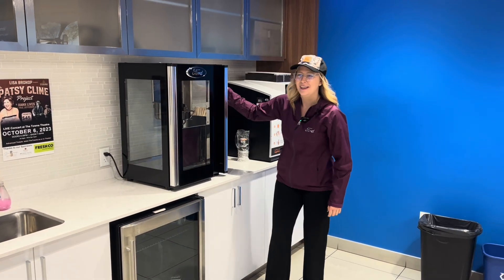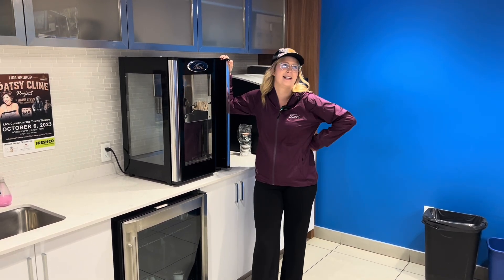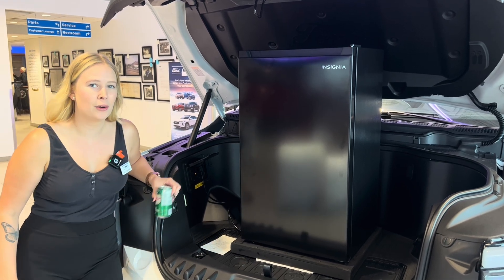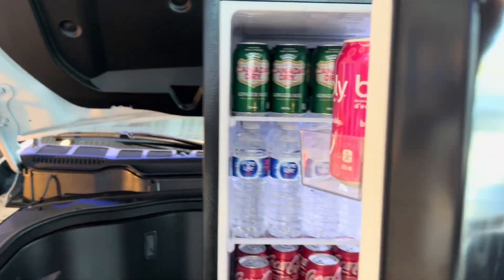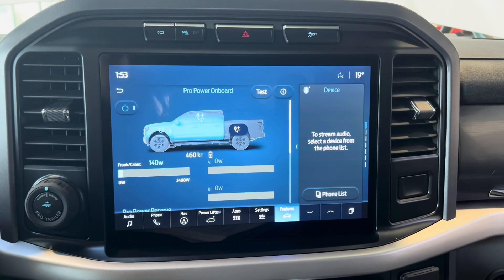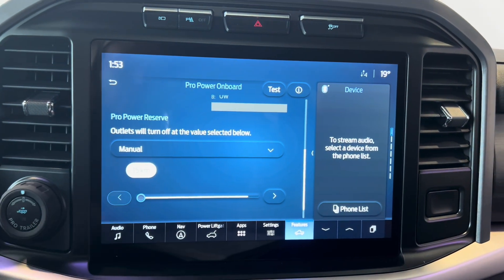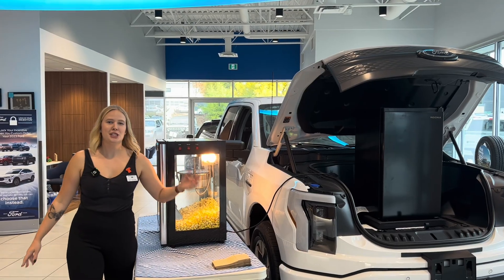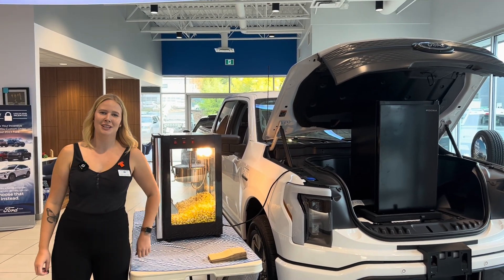F150 Lightning Mega Power Frunk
Catch todays FordFactFriday to learn about the All-Electric F-150 Lightning’s Power capabilities in the Mega Power Frunk ⚡️⚡️
It has 2.4Kilowatts of power…but what does that actually mean? What can we power? And does it take away from the range of the lightning?? Watch todays episode for all the facts😎

Watkin Motors Ford
"Taking Care of Customers for Life"
4602 27th Street
Vernon, B.C.